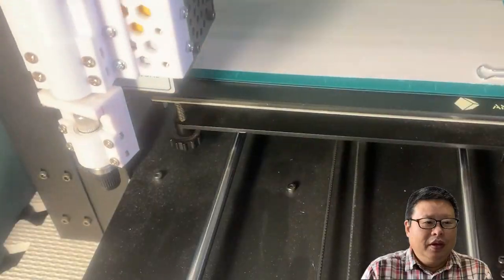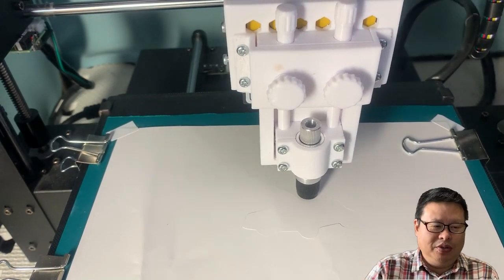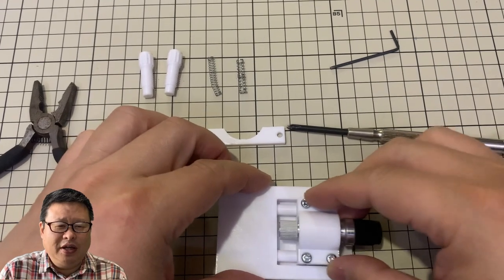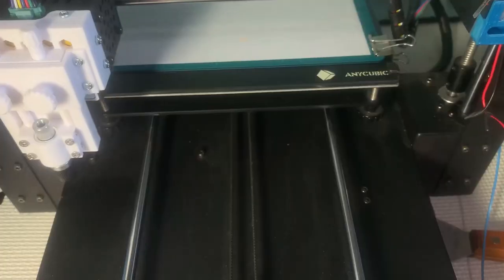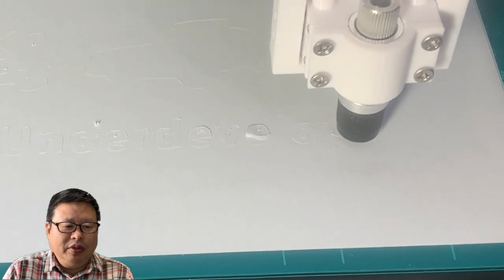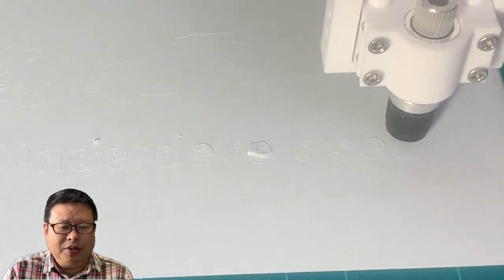Add drag knife to the 3D printer upgraded version (much better than before)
Add more functions to 3d printers is a topic in my recent project. I have added a drag knife to it but the result is not as good as I expected. Some reason I already know. Mostly it is caused by the linear motion ball bearing is not smooth enough since I chose a cheap one to test. I change it to a simple tube alignment structure restricted by two pairs of ball plunger. Now it is much better than last time. Even the small text can be cut precisely.

　　This is not the first attempt, but I think it is a good example of getting new ideas. I hope someone can get some new ideas from the smallest things. In addition, I hope they can share their experience with us and make the world a better place.

Now you can download about 90 unique models for free